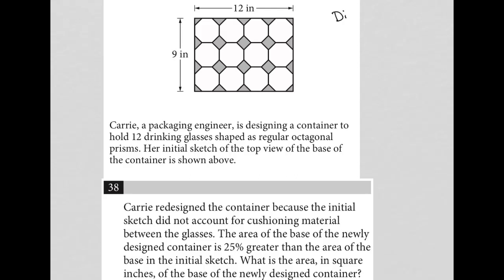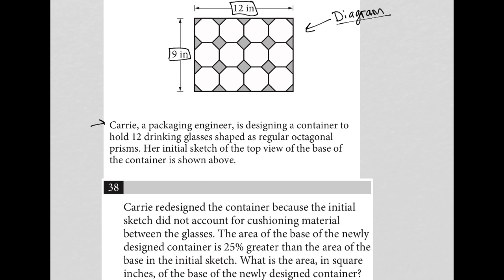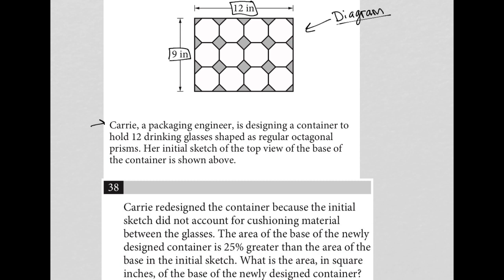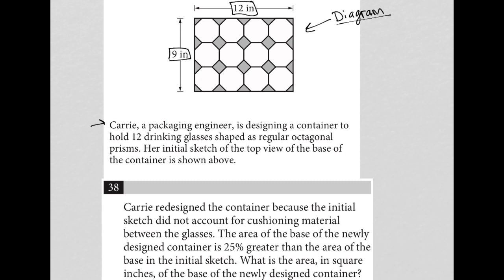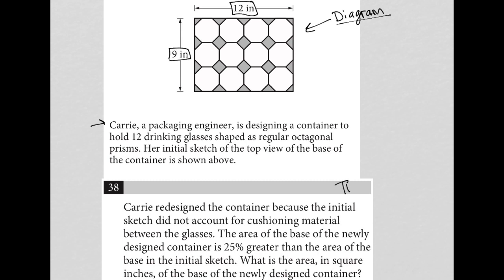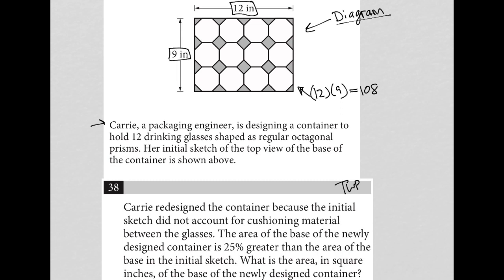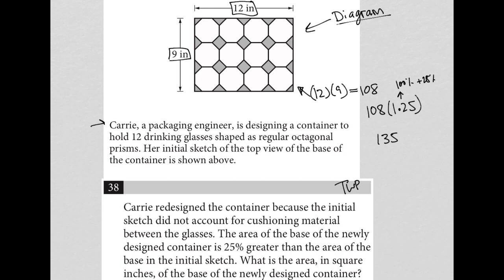Carrie redesigned the container because the initial sketch did not account for cushioning....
April 2018 SAT QAS Section 4 Question 38:

Carrie redesigned the container because the initial sketch did not account for cushioning material between the glasses. The area of the base of the newly designed container is 25% greater than the area of the base in the initial sketch. What is the area, in square inches, of the base of the newly designed container?